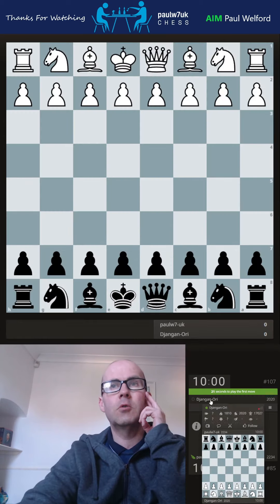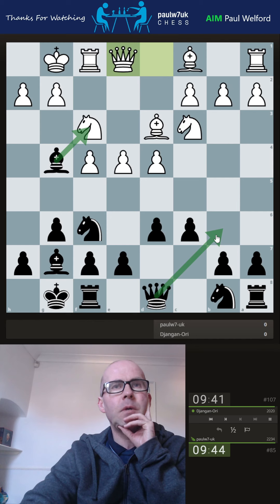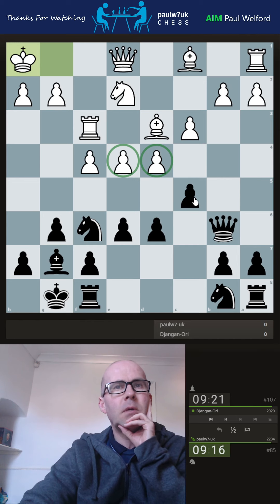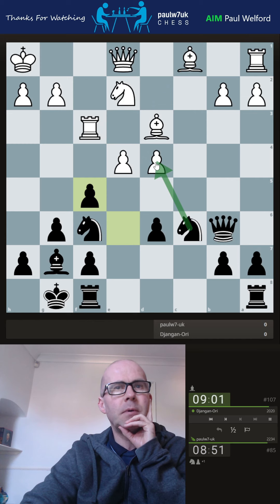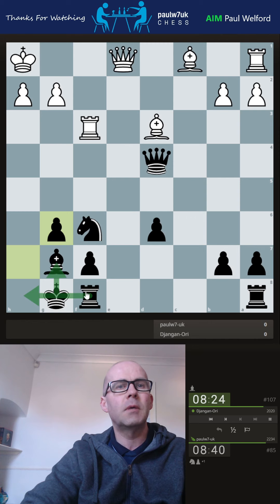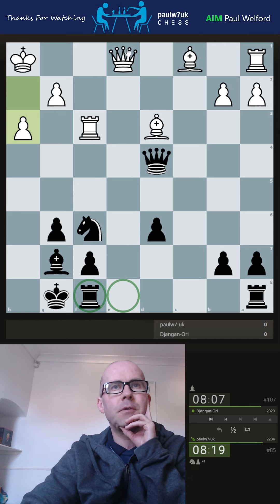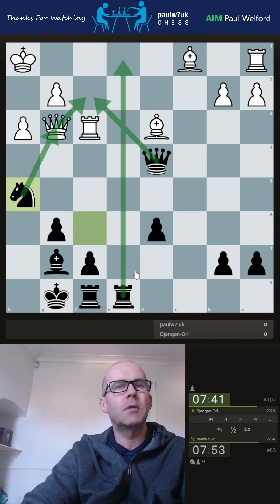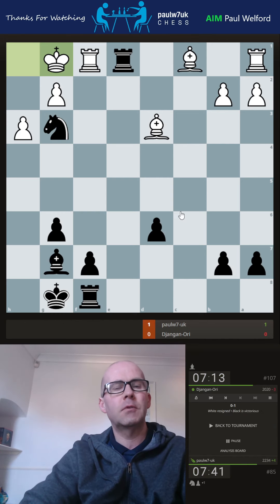paulw7uk 2234 v 2020 Djangan-Ori rapid chess lichess.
we managed a quick win after opponents aggressive opening went a little wrong.  95% v 81% accuracy.